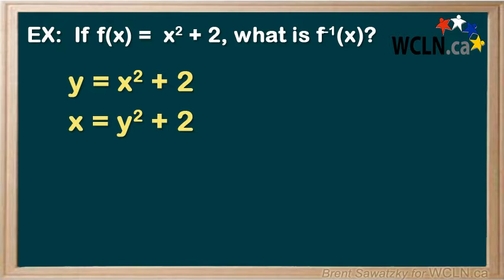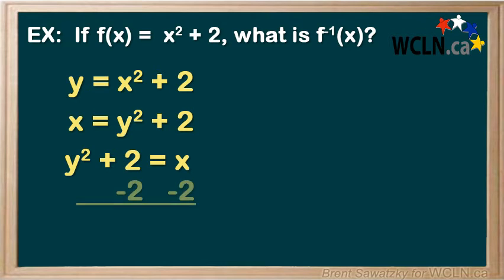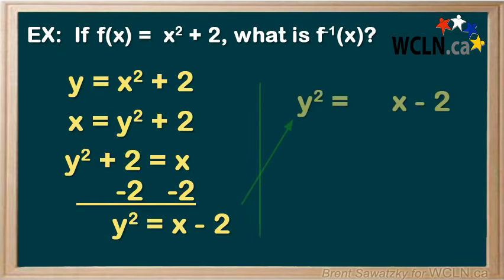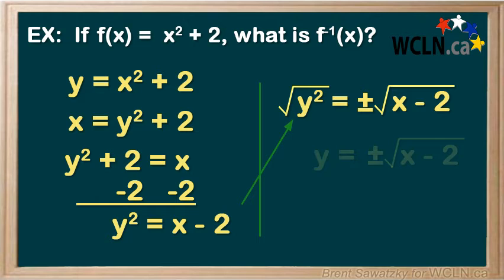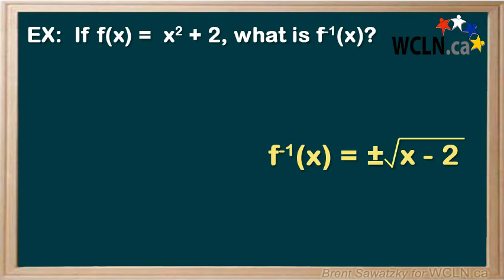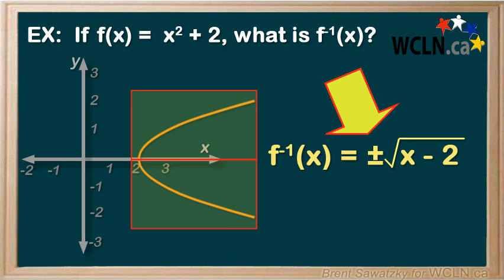WCLN - Math - Inverse Functions - Practice Equations 1